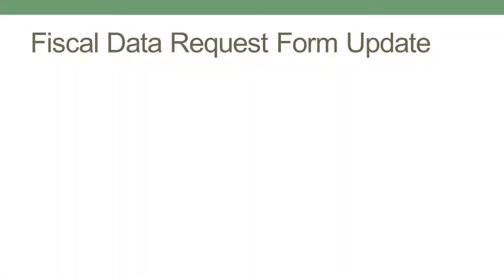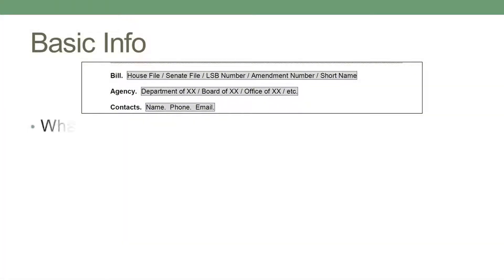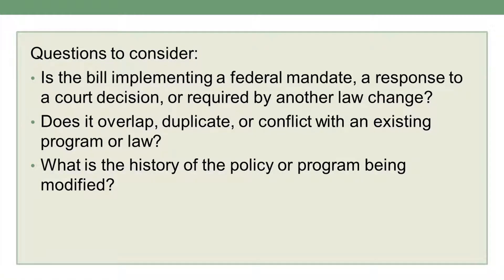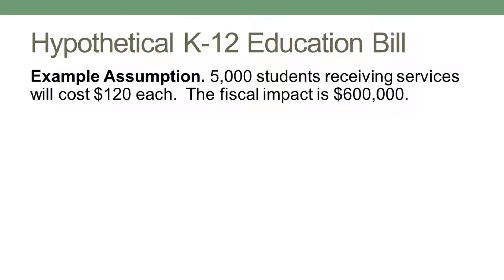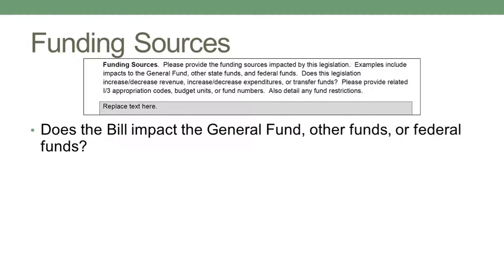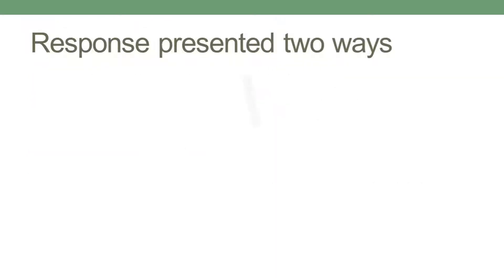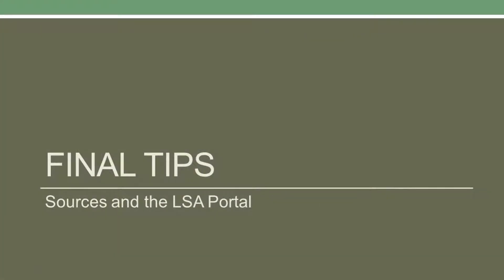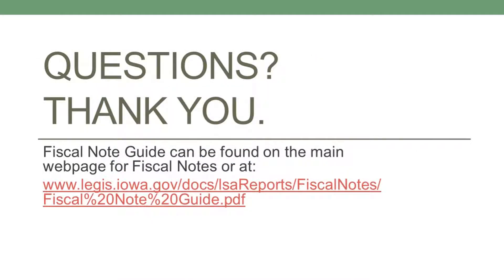Fiscal Data Request Training Video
This video explains the process for submitting Fiscal Data to the Legislative Services Agency.